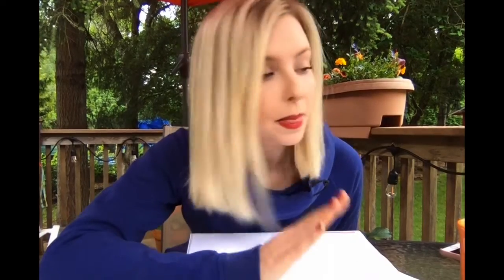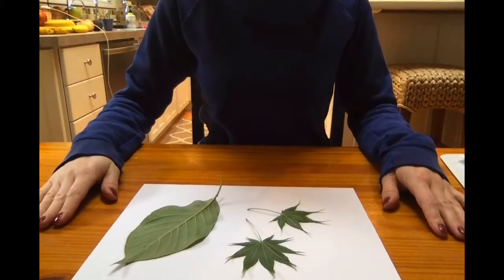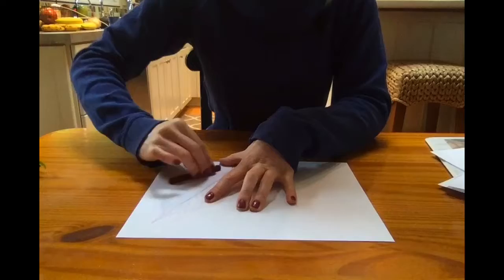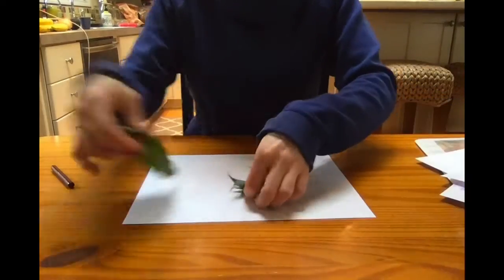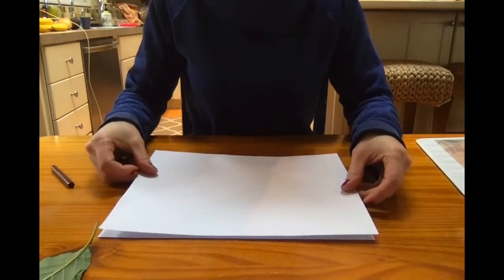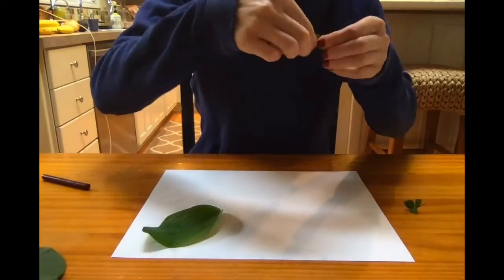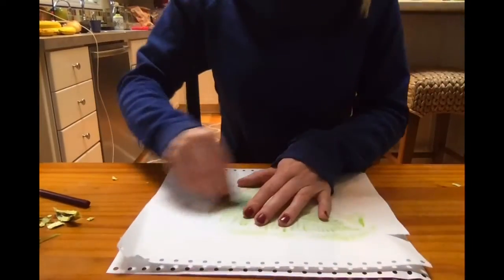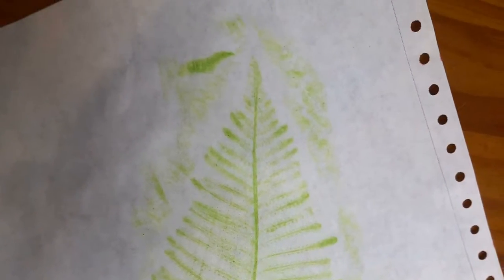RCPK Leaf Rubbing Art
Join Teacher Alex for a fun and simple art project featuring different pieces of greenery from your backyard and crayons.